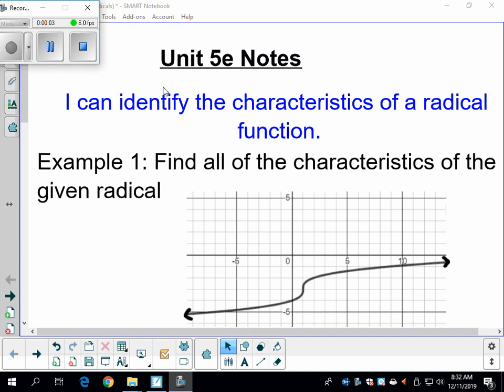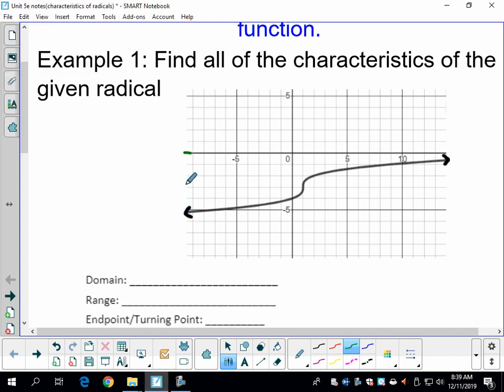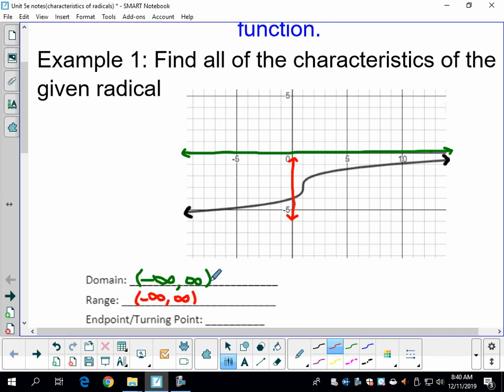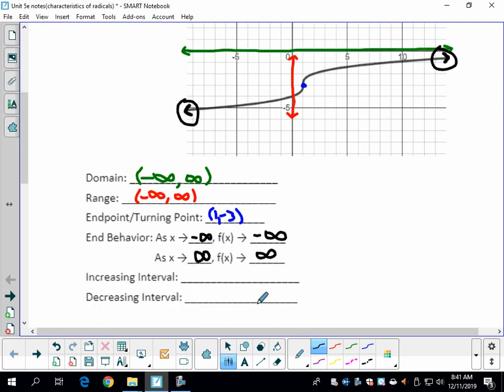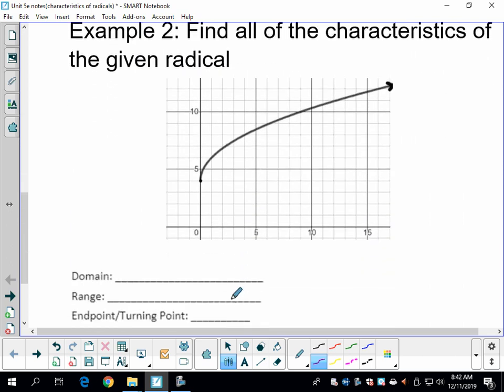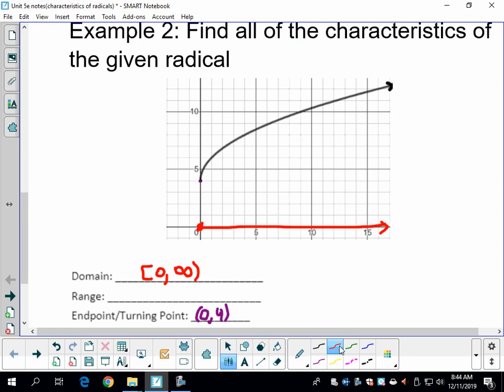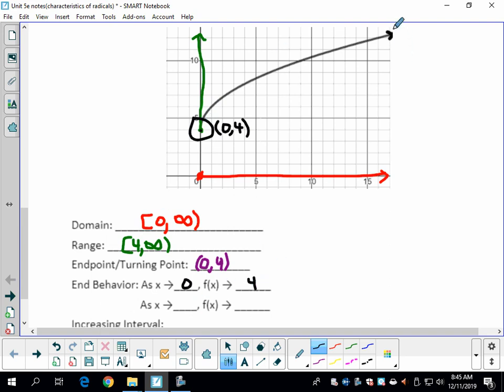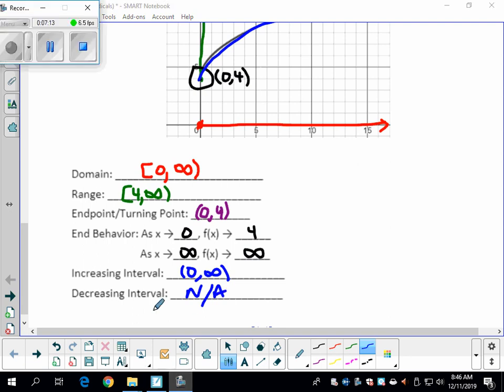Unit 5e notes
Characteristics of radical functions
Domain, Range
End behavior